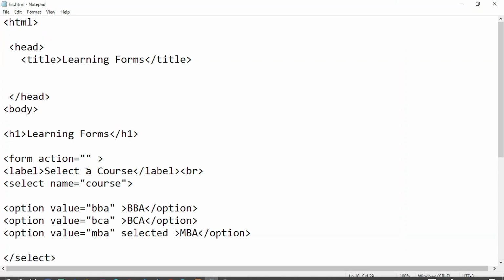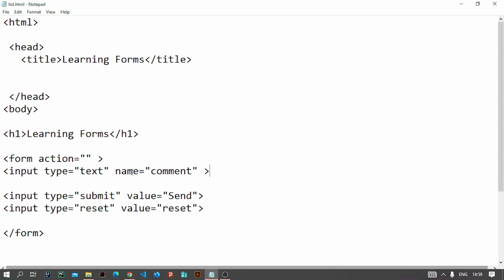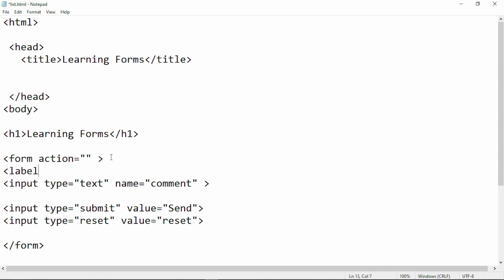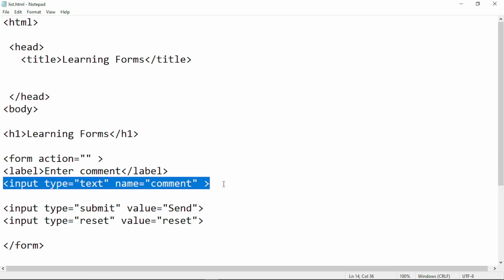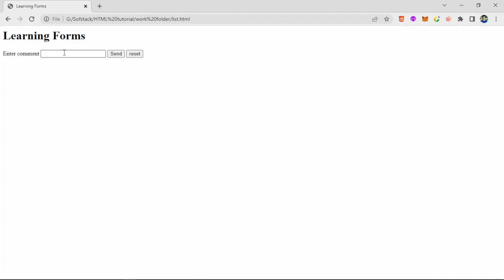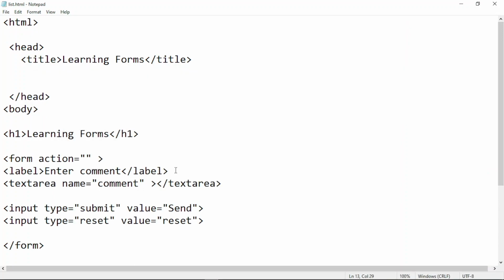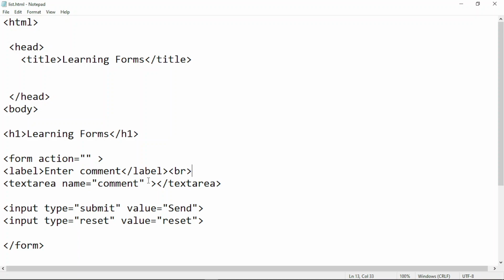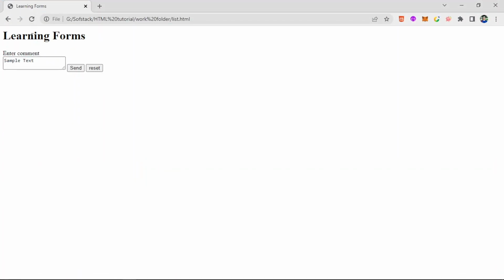16. Adding Textarea Input in HTML Forms | HTML Tutorial for Beginners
In this HTML tutorial for beginners, we'll be discussing how to add textarea input in HTML forms. Textarea inputs allow users to input multiple lines of text, and this video will show you how to create them in HTML. Whether you're just starting out or looking to improve your skills, this tutorial is the perfect guide for you!

HTML Assignment Help refers to assistance provided to students or professionals who are working on HTML (Hypertext Markup Language) projects. This assistance can be in the form of tutorials, mentorship, or writing services, and is designed to help individuals learn and develop their skills in HTML coding and web development. HTML is a fundamental language for creating websites and web applications, and understanding its concepts is crucial for anyone looking to build a career in web development. HTML Assignment Help can range from basic coding exercises to complex projects that require a deep understanding of HTML, CSS, and JavaScript. The goal of HTML Assignment Help is to provide individuals with the knowledge and skills necessary to create high-quality, professional-looking websites that are both functional and visually appealing.